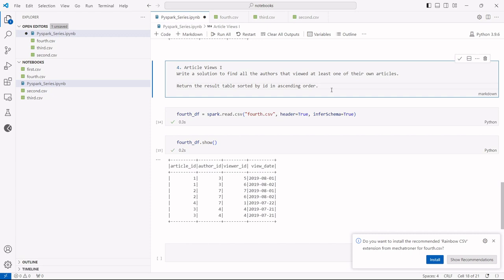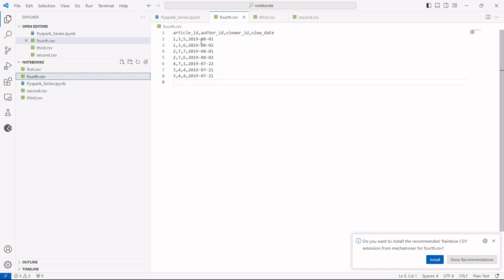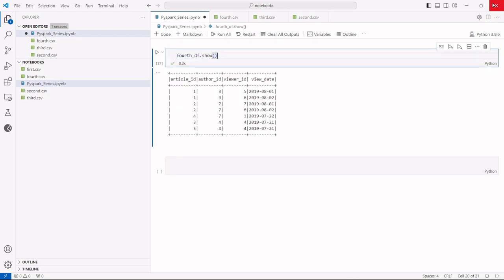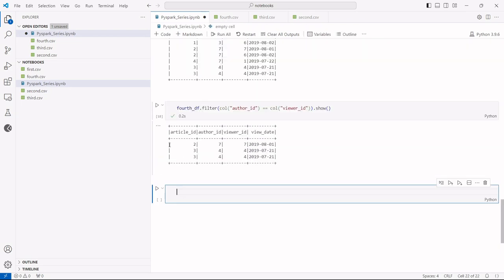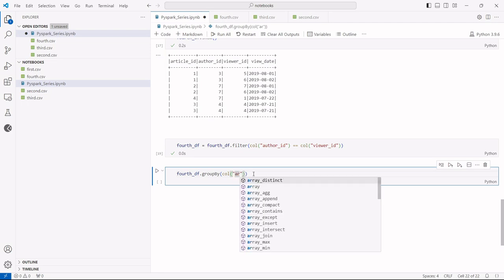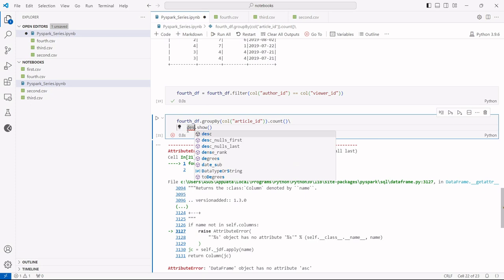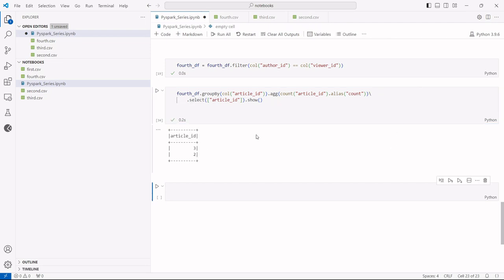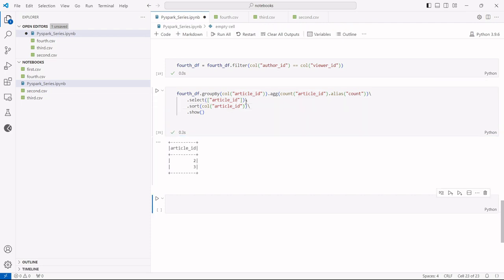#4 PySpark Interview Question. How to use Sort and Filter in Pyspark? Data Engineering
In this video, I demonstrate how to solve a real-world data problem using PySpark. We'll walk through the entire process, from loading the dataset to applying advanced data transformations and performing analysis.

Key concepts covered:

Data loading and exploration in PySpark
Using PySpark transformations (map, filter, groupBy, join)
Final output and solution walkthrough

Python EveryDay !!!